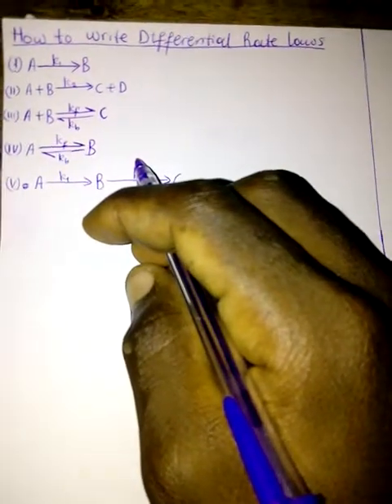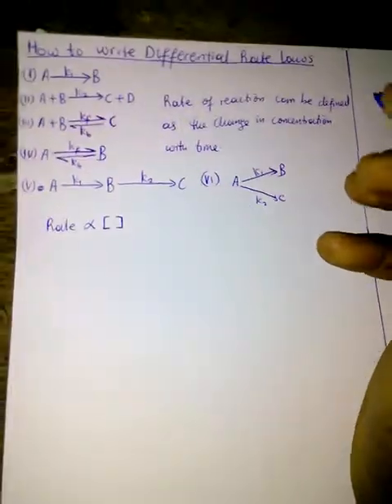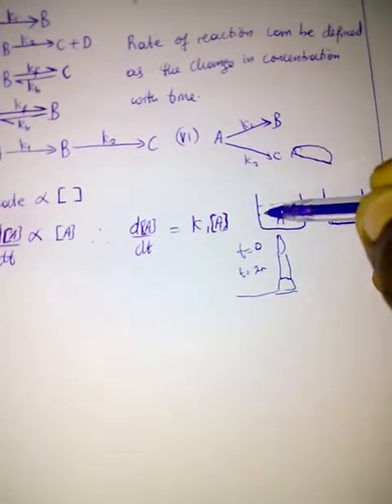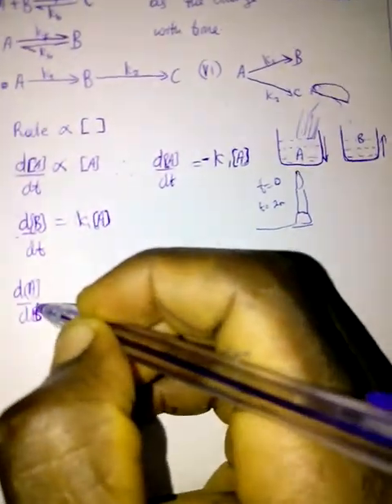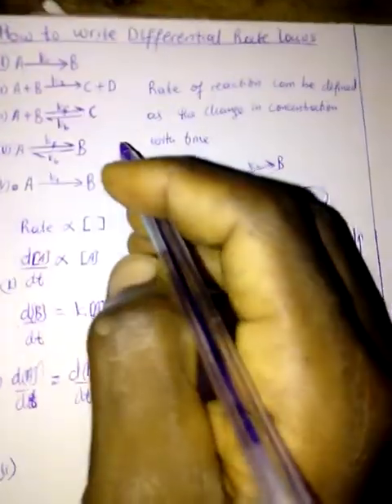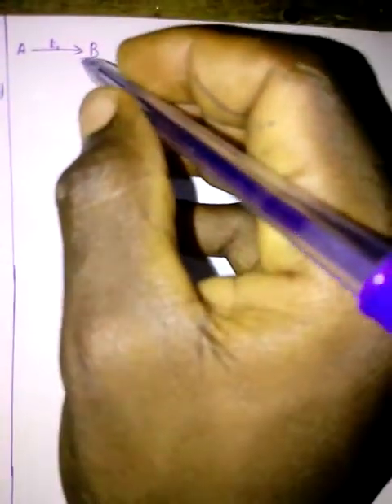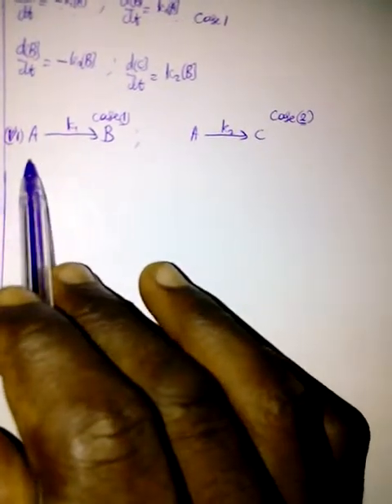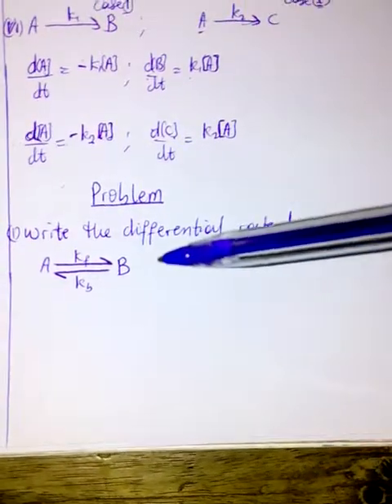how to write differential rate laws.